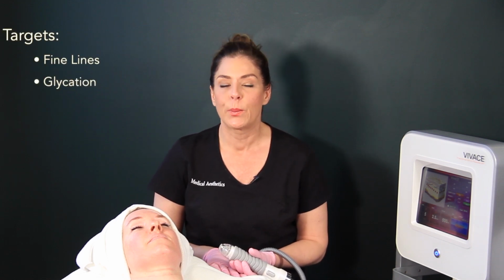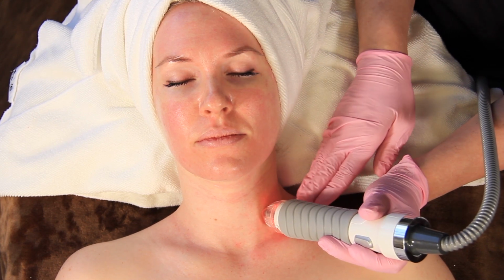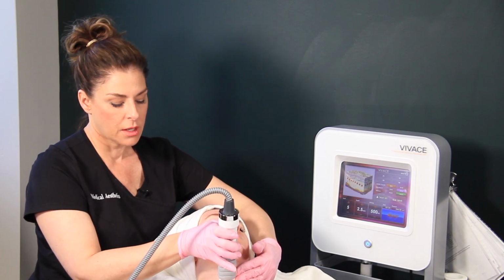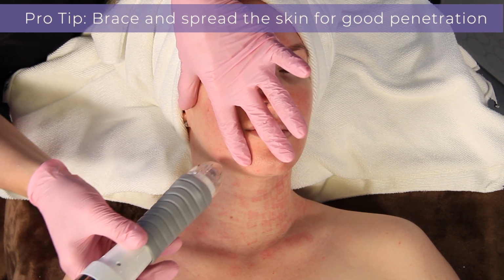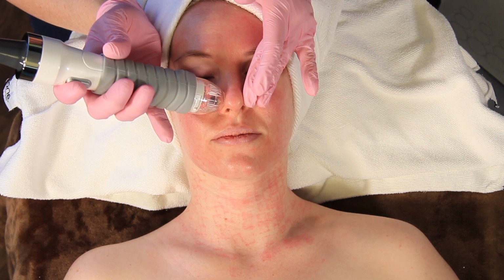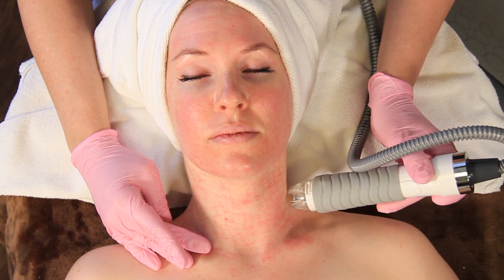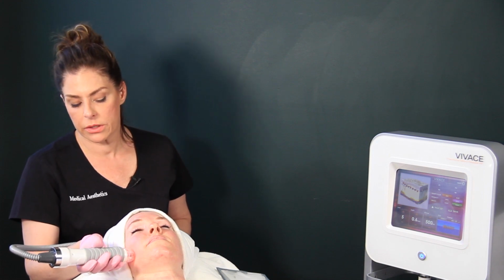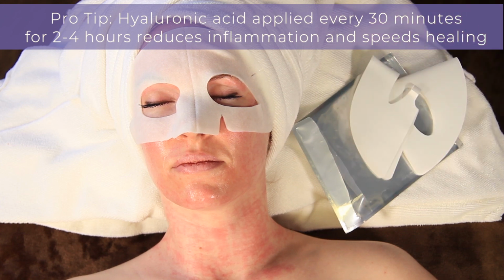3-in-1 Microneedling, RF & LED Facial | Advanced Esthetician Training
Explore the power of 3-in-1 skin rejuvenation with this advanced esthetician training featuring microneedling, radio frequency (RF), and LED light therapy. Learn how to safely and effectively combine these modalities to target fine lines, uneven tone, and loss of firmness for visibly rejuvenated skin.

This professional tutorial walks through device operation, treatment sequencing, and client considerations for best results. Ideal for experienced estheticians looking to expand their knowledge of advanced facial technology.

In this video, you’ll learn:
• How microneedling, RF, and LED each benefit the skin
• Step-by-step professional treatment protocol
• Safety guidelines and contraindications
• Customization tips for different skin types and concerns

About ASCP:
ASCP (Associated Skin Care Professionals) empowers estheticians with education, liability insurance, and career support. From technique training to business growth, ASCP helps skin professionals build thriving, confident careers.